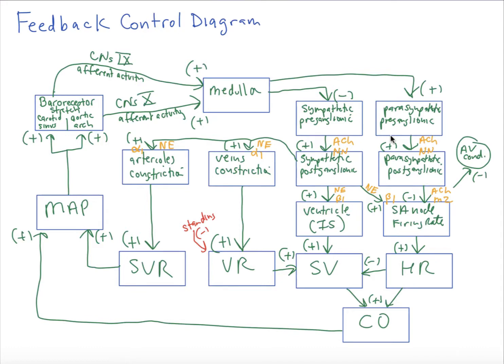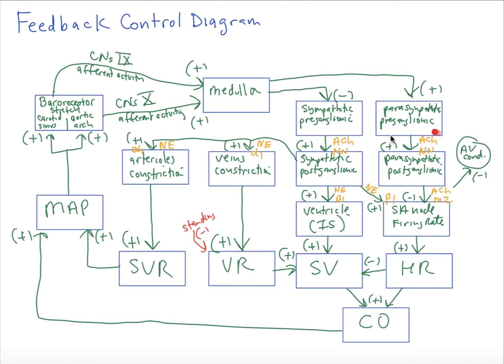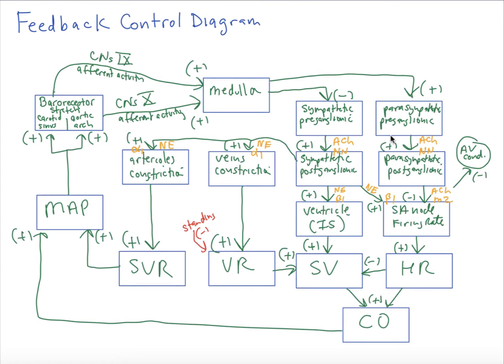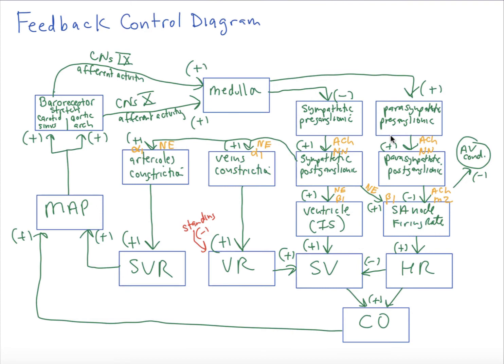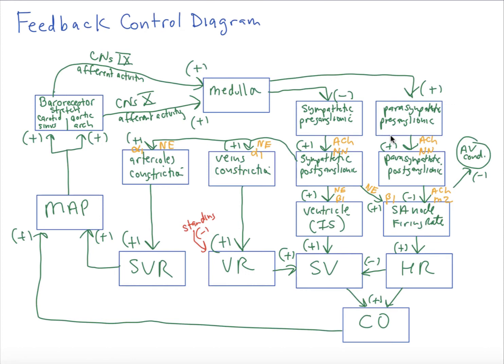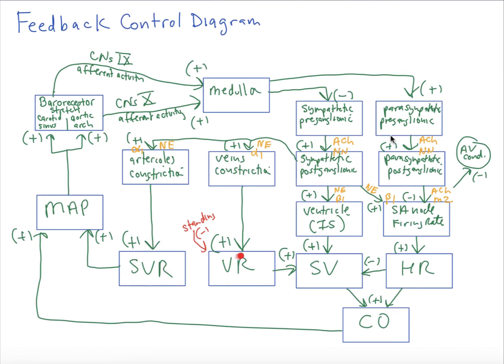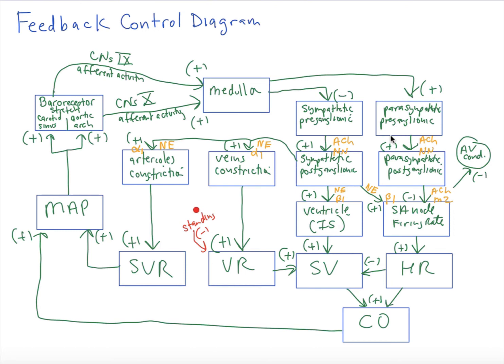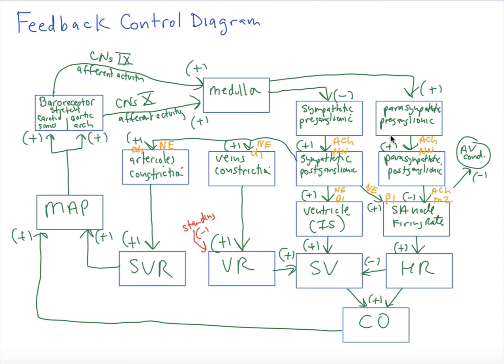Schneid Guide Baroreceptor Control of Blood Pressure